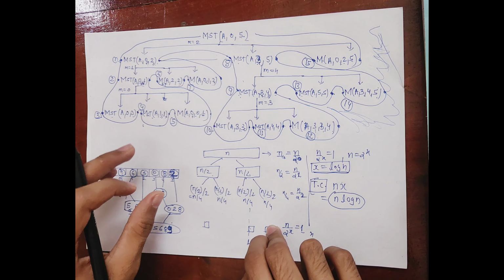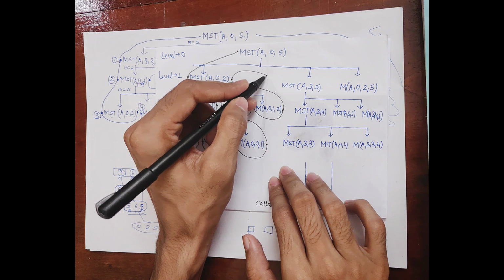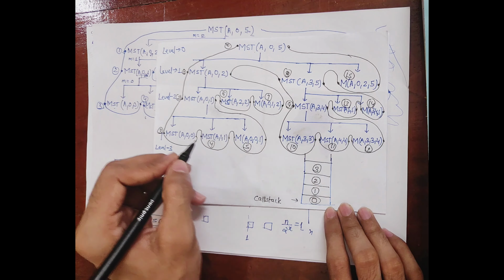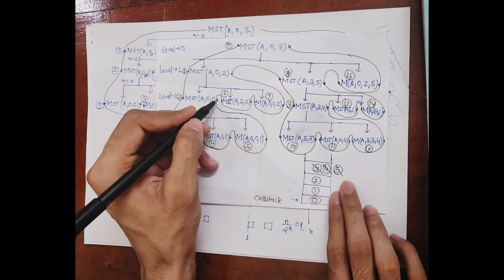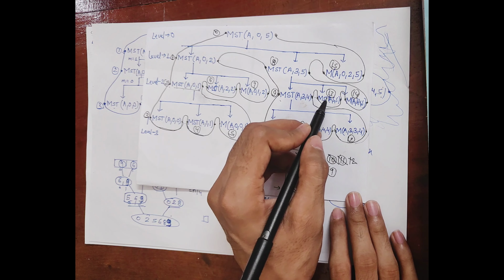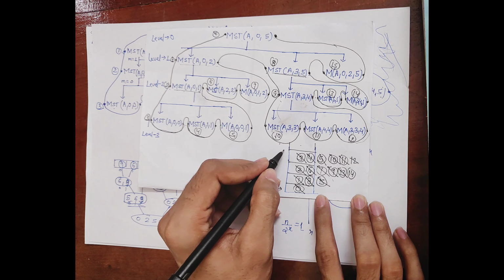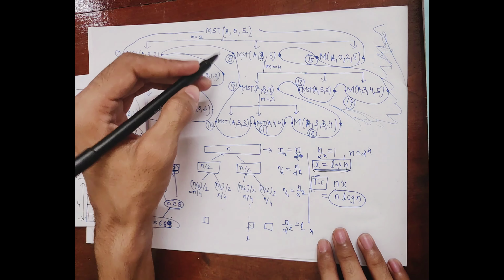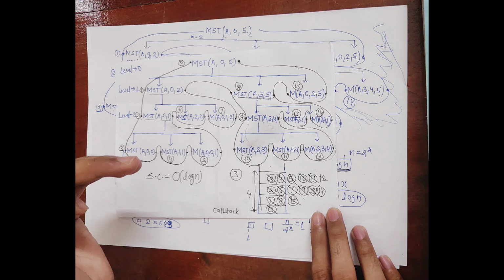MSA 2. The Secret Behind Merge Sort’s Space Complexity: Must-Know Insights! 🚀🔍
In this must-watch Part Two of our Merge Sort series, we dive deep into the derivation of the space complexity of the Merge Sort algorithm. You'll learn how to derive the space complexity of recursive calls and recursive trees with clear, step-by-step explanations. This is one of the best videos on YouTube for understanding the intricacies of space complexity in Merge Sort. Perfect for coding enthusiasts, students, and professionals aiming to master algorithm analysis.

Welcome to The Financial Coder, your ultimate destination for mastering coding, data science, finance, and personal growth. Whether you're a beginner or a seasoned professional, this channel is your guide to unlocking your true potential and excelling in life and technology.

🌟 What We Offer:
1. DSA (Data Structures and Algorithms):

    Comprehensive explanations of data structures and their practical applications.
    Problem-solving strategies for interview preparation.
    From beginner to advanced, learn how to tackle coding challenges confidently.

2. Web Development Tutorials:

    Build dynamic and modern websites with technologies like React.js, MERN Stack, and more.
    Hands-on full-stack project walkthroughs to apply your learning.
    Best practices for coding clean, scalable, and efficient web apps.

3. Financial Learning:

    Simplify the share market and learn how to invest wisely.
    Coding techniques to analyze, visualize, and automate financial data.
    Insights on building long-term financial stability through smart investments.

4. Data Science and Machine Learning:

    Learn the fundamentals of data science, from SQL to advanced machine learning.
    Mathematical foundations:
        Linear Algebra: Matrices, vector spaces, and their use in ML.
        Probability & Statistics: Core concepts for understanding data models.
    Programming tools:
        Master Python, Pandas, NumPy, Matplotlib, and Seaborn.
    Dive into machine learning algorithms:
        Supervised, unsupervised, and reinforcement learning.
        Practical projects for real-world applications.
    Deep Learning:
        Neural networks, computer vision, and natural language processing (NLP).
        Libraries like TensorFlow and PyTorch explained step-by-step.

5. Daily Life Hustle & Life Lessons:

    Productivity hacks to balance learning, work, and personal life.
    Real-life stories that inspire career and personal growth.
    Strategies to overcome challenges and achieve your dreams.

6. Book Recommendations:

    Programming & Tech Books: Learn from the best resources for coders.
    Finance & Investing Books: Unlock financial wisdom.
    Self-Help Classics: Timeless lessons for personal development.
    Curated book lists for techies, entrepreneurs, and lifelong learners.

This channel is for YOU if you:

    Want to master DSA and crack coding interviews.
    Aspire to build cutting-edge web apps with modern web development tools.
    Want to explore and excel in the field of data science and AI.
    Are passionate about understanding the share market and achieving financial freedom.
    Seek motivation and practical guidance to grow in life and career.
    Believe in lifelong learning through books and experiences.

💬 Let’s Connect:

    Share your thoughts, suggestions, and feedback in the comments.
    Let us know the topics you’d love to see covered.

Let’s embark on this exciting journey together—exploring the intersection of technology, finance, and personal growth, one step at a time.